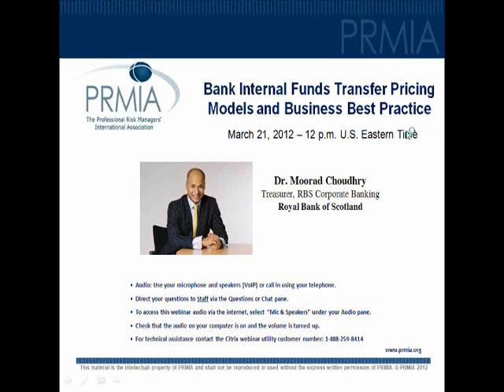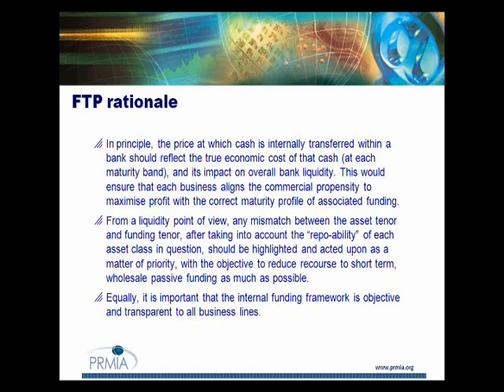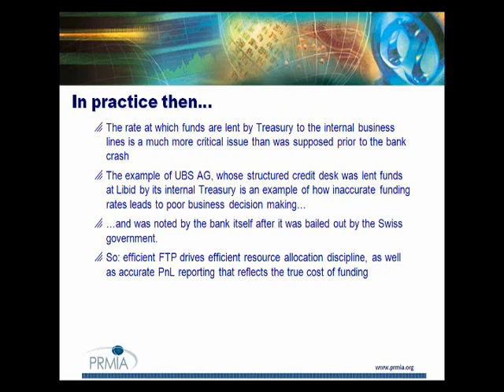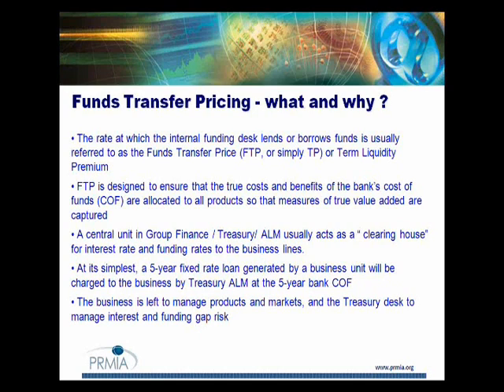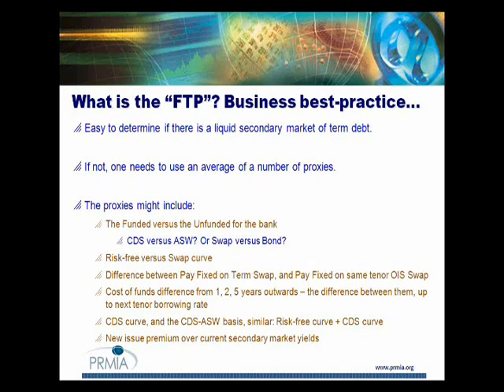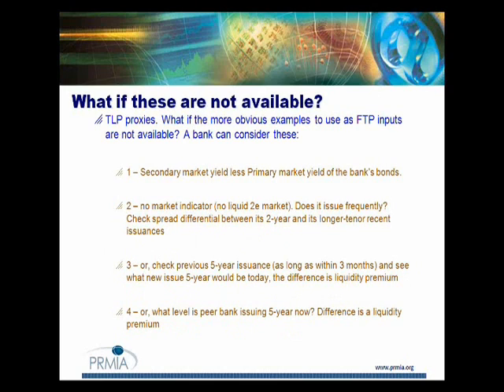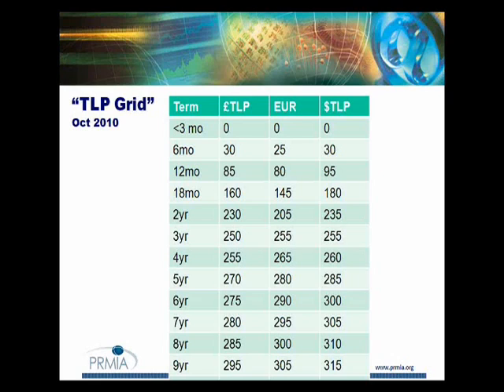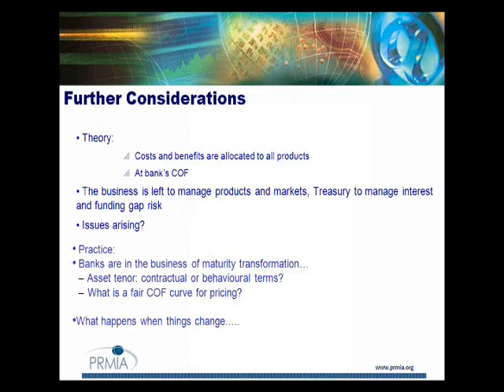PRMIA Webinar - Bank Internal Funds Transfer with Moorad Choudhry.wmv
Click "Show More" to read about this webinar and Moorad Chaudhry's upcoming classroom training being provided by PRMIA.

Webinar Description: A clear lesson of the financial crash was the need for robust and appropriate internal fund pricing methodologies in banks. We present an appropriate model to implement to ensure correct liquidity pricing, resource allocation and PnL reporting. The lecture considers how different business lines have different requirements in a Funds Transfer Pricing (FTP) structure, and how FTP can be communicated to the business via formal funding policies for loans, securities and derivatives. It also discusses issues in constructing the market-implied risky FTP curve.

To register for Moorad Chaudhry's classroom training courses provided by PRMIA, please go Mention this youtube video and receive and additional $100 off the course fee if registration is before January 21st, 2013.

This webinar will last 60 to 75 minutes.